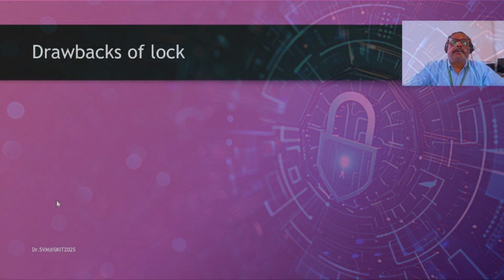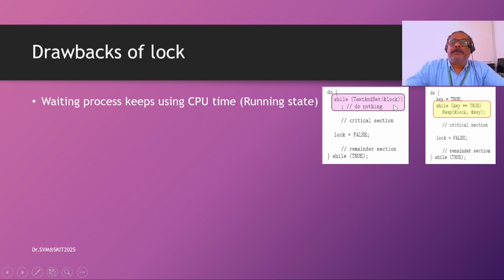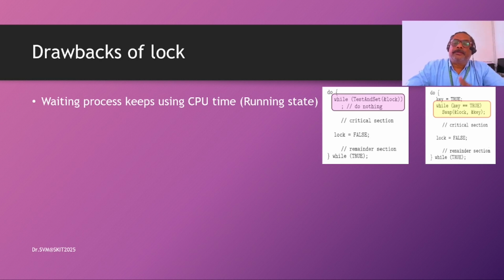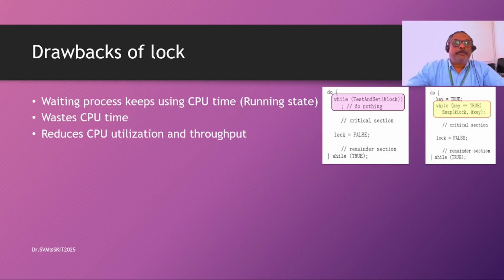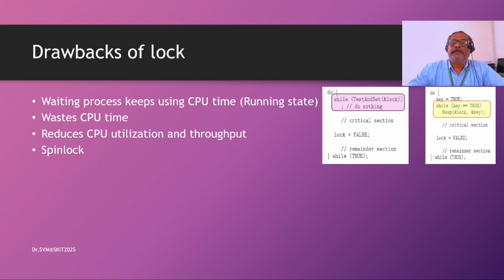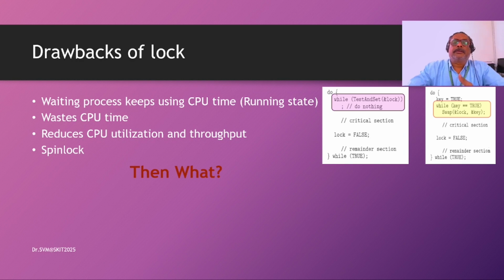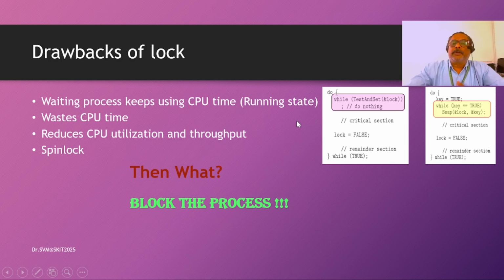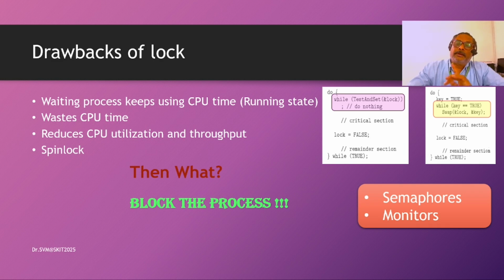OS 3 9 - Drawbacks of using lock for process synchronization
Now, it's time to see the negative side of lock used for synchronizing process that are competing to enter critical section.